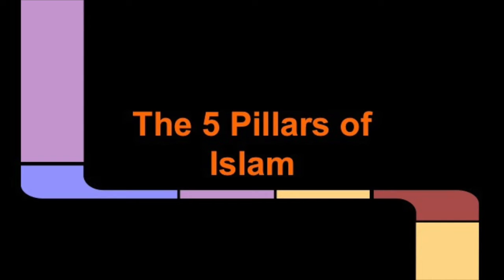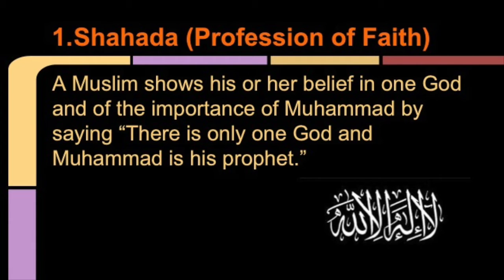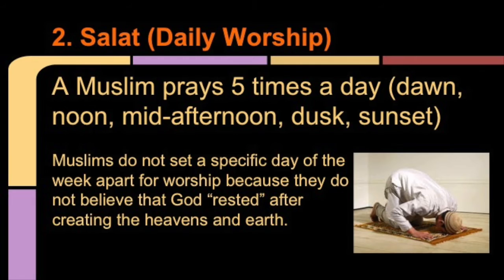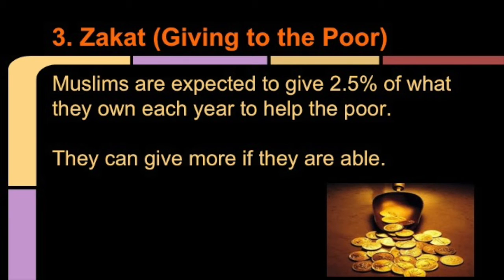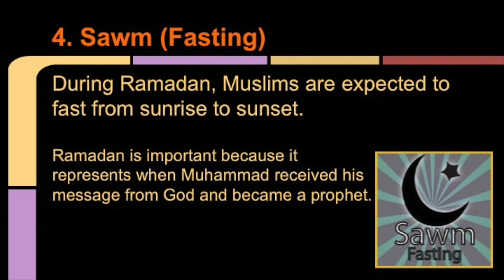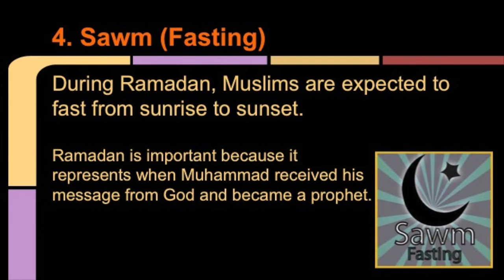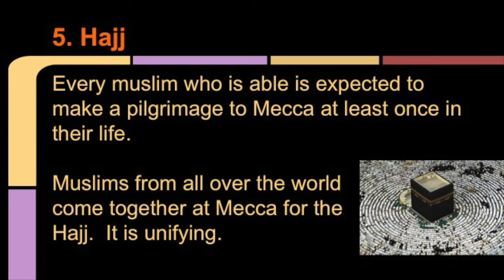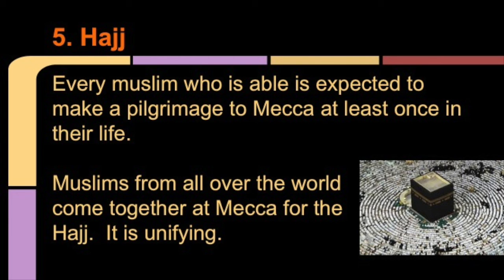5 Pillars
Detailed description of the 5 Pillars of Islam